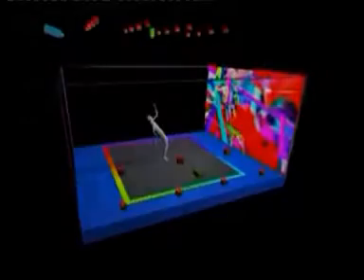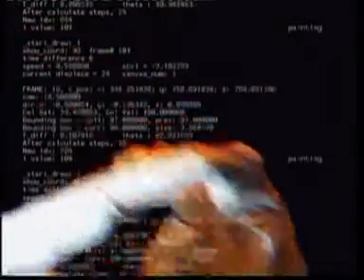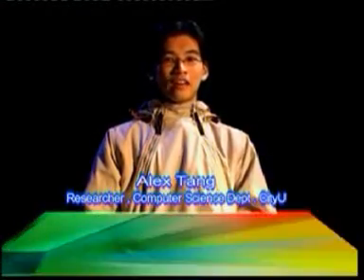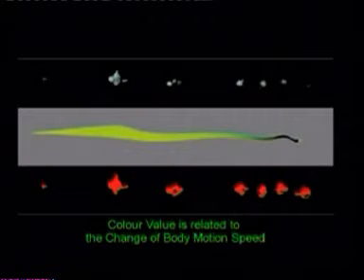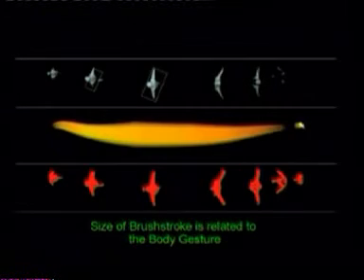Body by Horace Ip, Young Hay and Alex Tang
Body Brush is a real-time body-driven immersive environment, which is achieved with the development of a low-cost computer-vision-based motion analysis system using frontal infrared illumination, and an innovative graphic rendering software that maps the body motion gesture-path-energy to the audio-visual attributes. It captures 3D human motion and transforms the motion data into a rich variety of 3D visual forms visualized through a stereo projector, as well as 3D sound and music with a surround sound system.